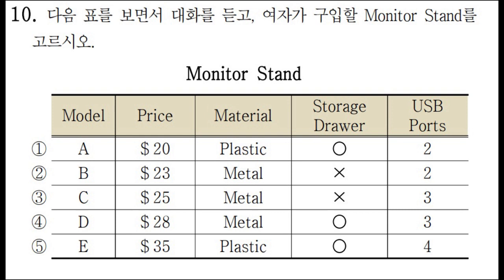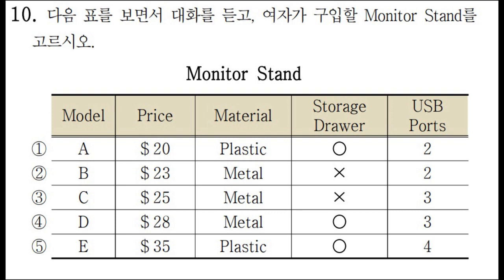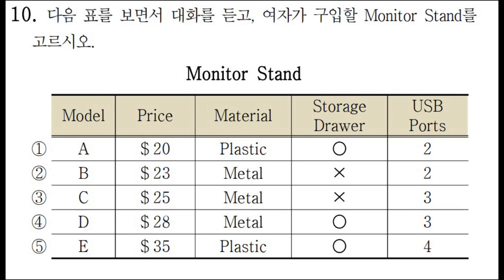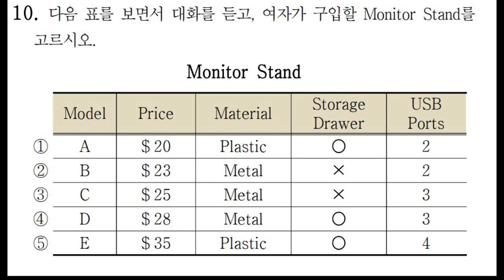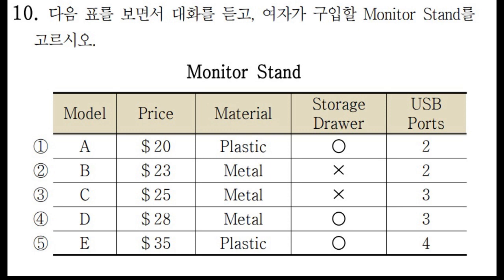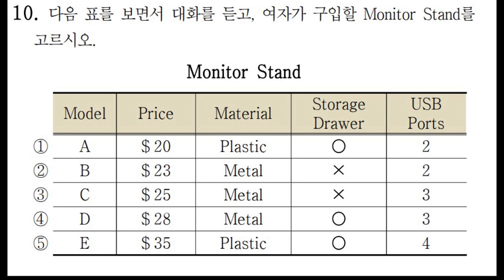고2 영어 듣기 연습 #17 (2021년 9월 모의고사 10번)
먼저 문제를 풀어보고 반복해서 듣기 연습을 합니다.